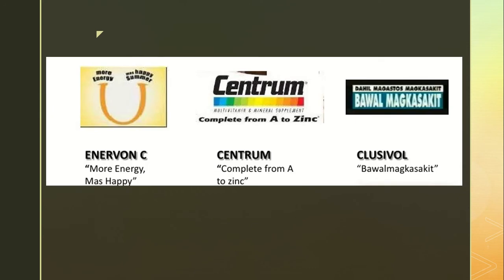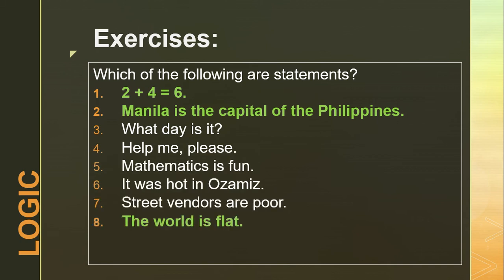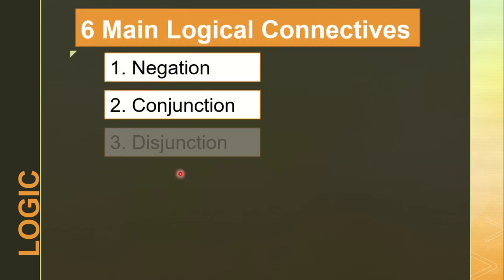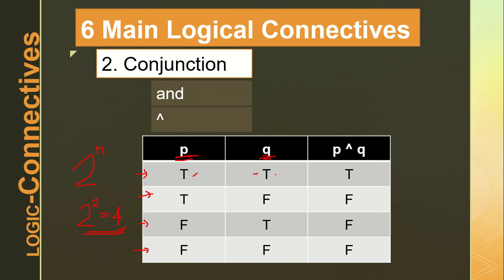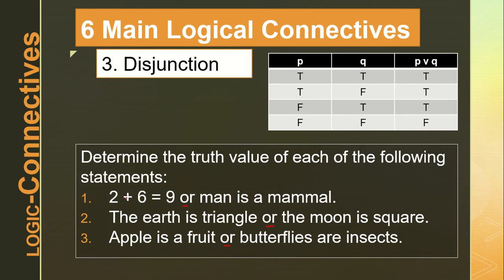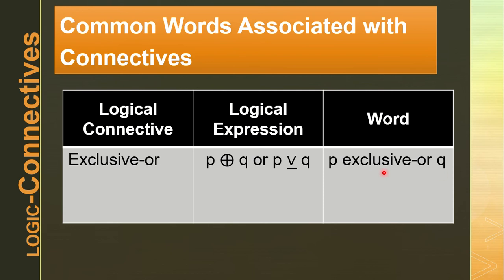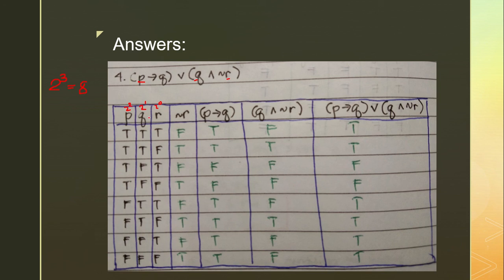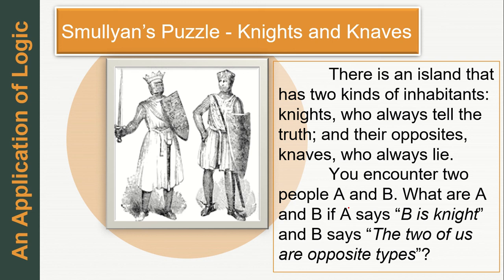Logic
Discrete Mathematics Introductory Topic - Logic